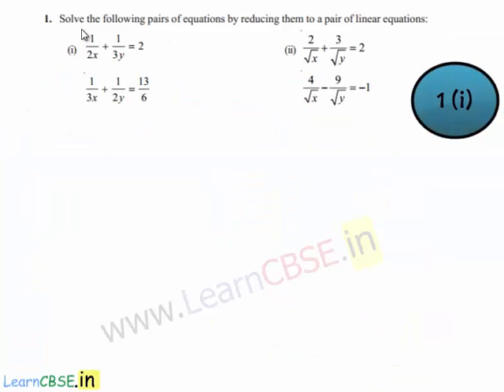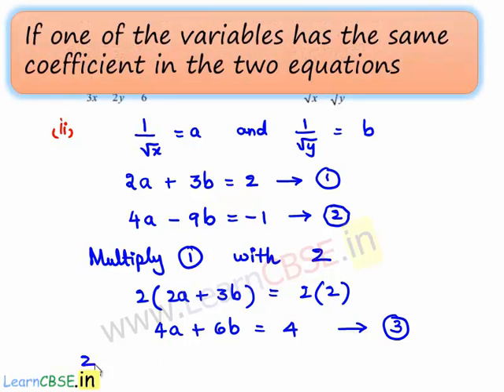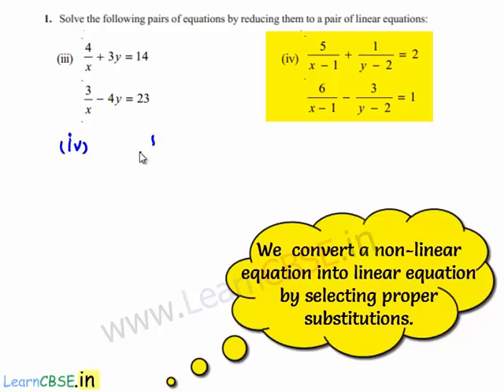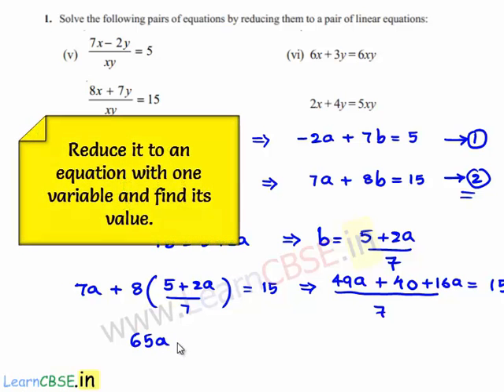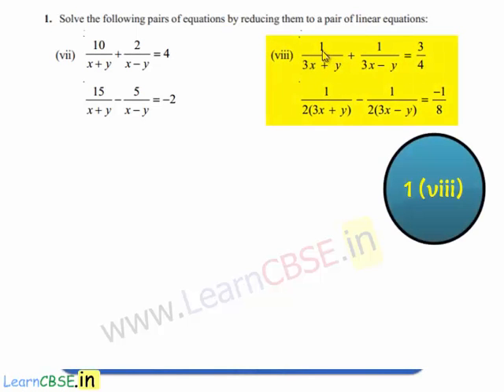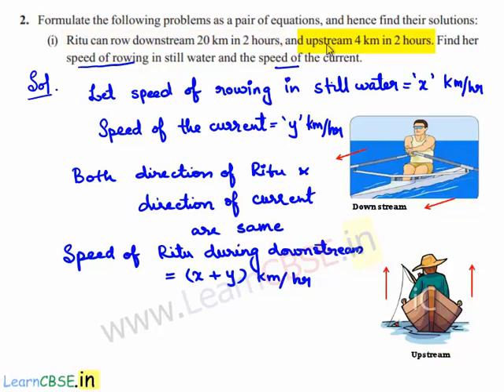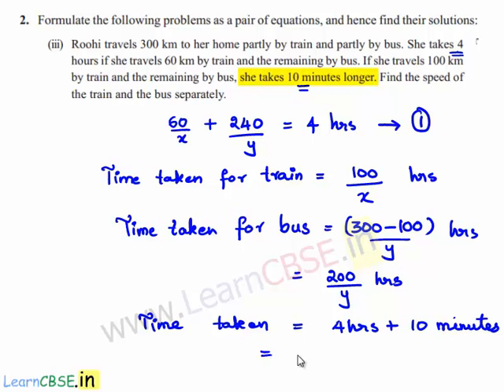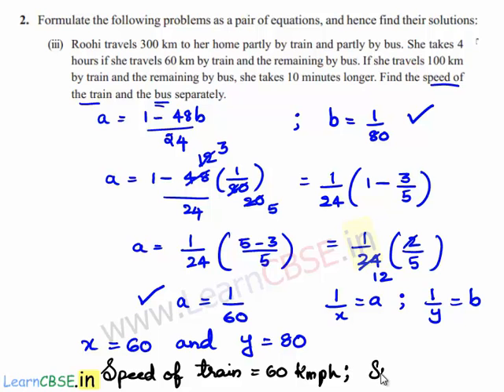NCERT Solutions for Class 10 Maths Pair of Linear Equations Ex 3.6 | Reducible Linear Equations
CBSE Class 10 Maths solutions Pair of Linear Equations Ex 3.6 | Equations Reducible Linear Equation

00:02 Q1. Solve the following pairs of equations by reducing them to a pair of linear equations:
00:20 (i) Solution of equations Reducible to a Pair of Linear Equations
05:10 (ii) Solving equations by reducing them into pair of linear equations
08:55 (iii) Equations Reducible to a Pair of Linear Equations in Two Variables
12:35 (iv) Solve equations by reducing them into pair of linear equations
16:24 (v) Solving equations by reducing them into pair of linear equations
(vi) Equations Reducible to a Pair of Linear Equations in Two Variables
20:52 (vii) Solution of equations Reducible to a Pair of Linear Equations
25:31 (viii)Solve equations by reducing them into pair of linear equations

Solve word problems based on real life situation algebraically

30:22 Q2. Formulate the following problems as a pair of equations, and hence find their solutions:
(i) Ritu can row downstream 20 km in 2 hours, and upstream 4 km in 2 hours. Find her speed of rowing in still water and the speed of the current.
(ii) 2  women and 5 men can together finish an embroidery work in 4 days, while 3 women and 6 men can finish it in 3 days. Find the time taken by 1 woman alone to finish the work, and also that taken by 1 man alone.
34:53 Solvig Word Problems by reducing them into system of linear equations
(iii) Roohi travels 300 km to her home partly by train and partly by bus. She takes 4 hours if she travels 60 km by train and the remaining by bus. If she travels 100 km by train and the remaining by bus, she takes 10 minutes longer. Find the speed of the train and the bus separately.

SpecifIc Objective:
. To solve the pair of equations reducible to linear form.
Description: In this task, students will reduce the given pair of equations in linear form. For doing the first they will select common factor from the bubbles given Ii the questions. They will f sa’ther solve the pr of linear equations by any of the algebraic methods discussed earlier.
Execution: Teacher wit eirplain 2 to 3 questions on board to reduce the given equations in linear Form. Students will do the rest of the questions by themselves on their worksheets. Teacher w conduct a discussion session after the completion of worksheets by the students.
Parameters for Assessment
. convert given equations bi linear form.
. solve the paW or linear equations by algebra k methods.
. find the solution of given equations by making use of the above values.

learncbse.in
CBSE class 10 maths NCERT Solutions Chapter 3 Pair of linear equations
NCERT solutions for class 10 maths Pair of linear equations
graphical representation Graphical Method algebraical Method parallel coincident consistent, or inconsistent Algebraic Methods of Solving a Pair of Linear Equations  Substitution Method
 Elimination Method Cross - Multiplication Method
Common core Math Pair of linear equations